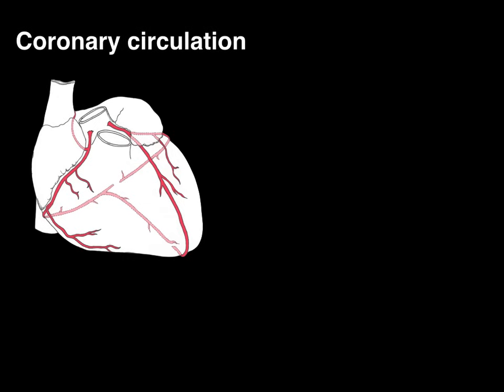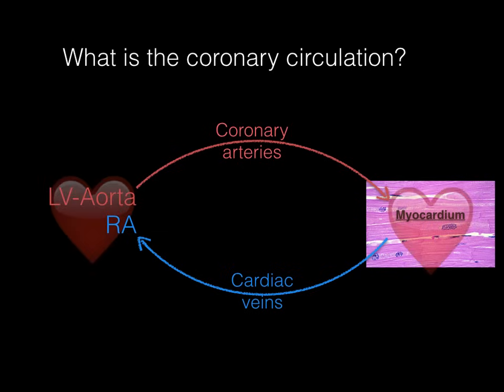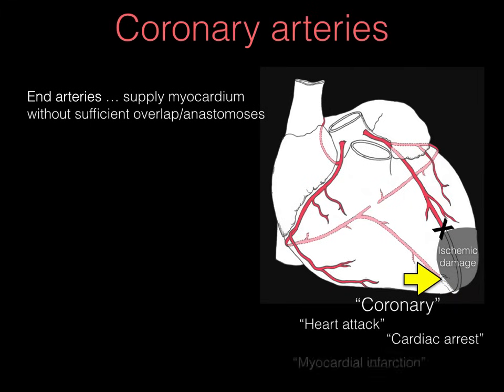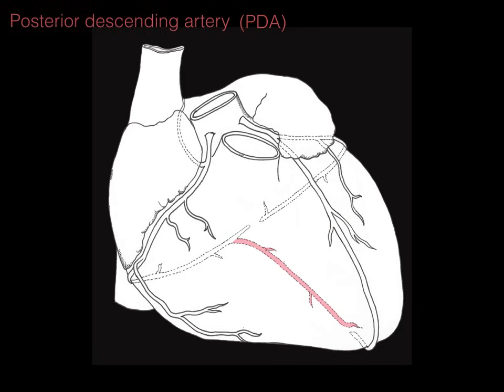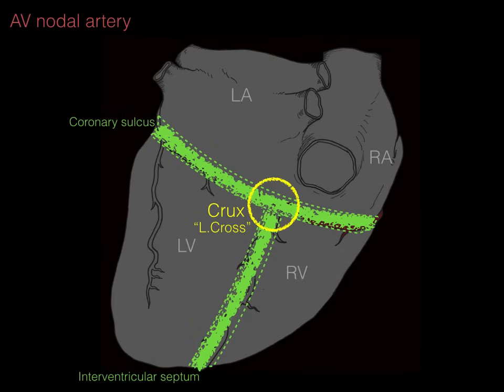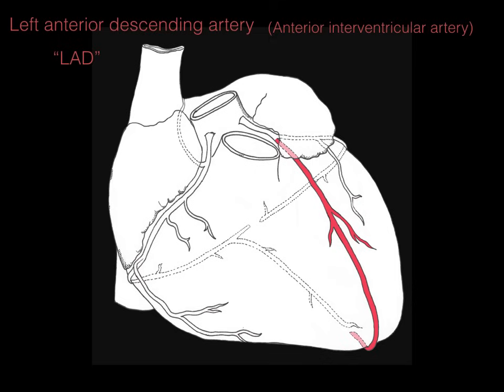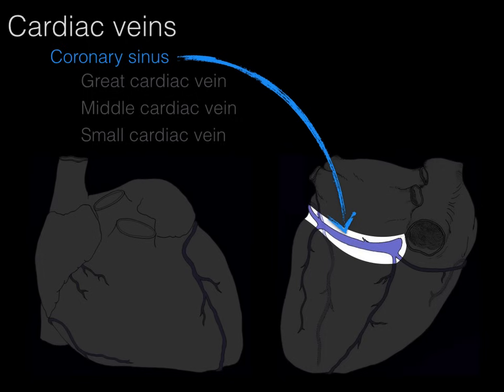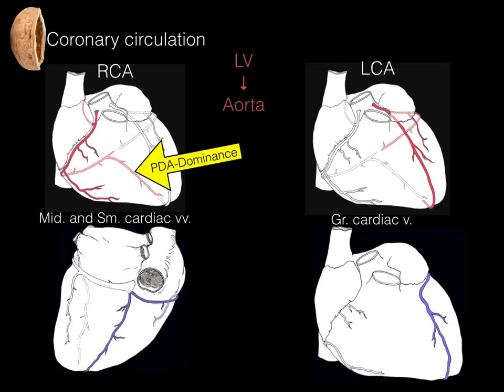Coronary circulation of the heart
This brief video tutorial discusses why the heart needs its own circulatory system, identifies the principle coronary arteries and cardiac veins and briefly discusses coronary dominance.
0:00. Introduction
0:19. What is the coronary circulation?
2:14. Function of coronary arteries
2:27. Coronary arteries are "end arteries" (at 3:19 i am sorry for my mistake ... cardiac arrest is NOT the same as a heart attack)
3:43. Right coronary artery (RCA)
- 5:04. Sinuatrial nodal (SA) artery
- 5:18. Right marginal artery (acute marginal artery)
- 6:01. Posterior descending artery (PDA)
- 6:50. Definition of coronary dominance (right dominant, left dominant, co-dominant)
- AV nodal artery
8:50. Left coronary artery (LCA)
9:33. Left anterior descending artery (LAD); Anterior interventricular artery
10:39. Left circumflex artery (LCX)
11:27. Left marginal artery (obtuse marginal artery)
12:01. Cardiac veins (coronary sinus, great cardiac vein, middle cardiac vein, small cardiac vein)
13:34. Regulation of blood flow in coronary circulation
14:15. In-a-nutshell
15:05. References